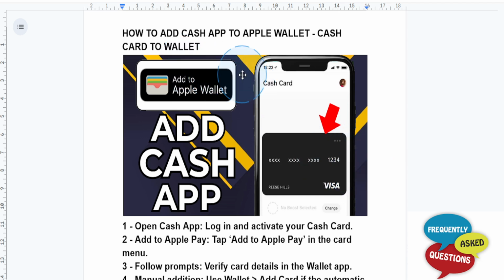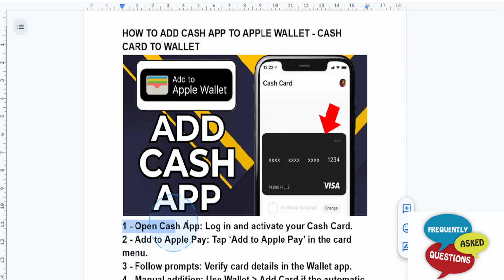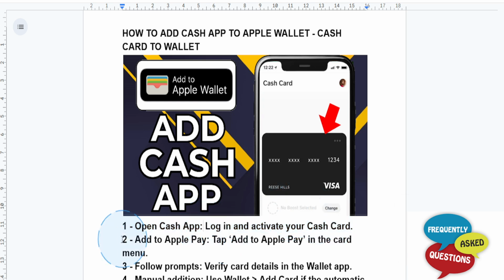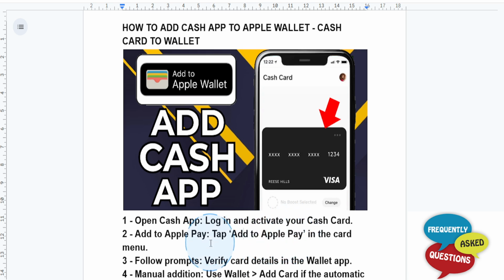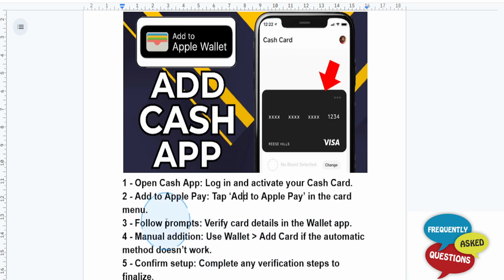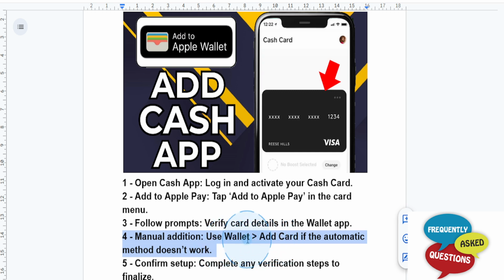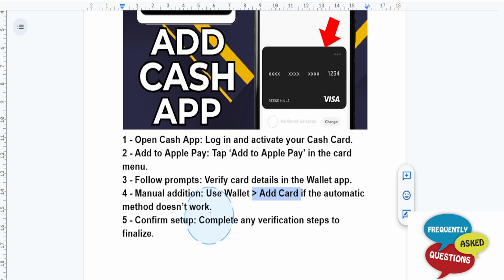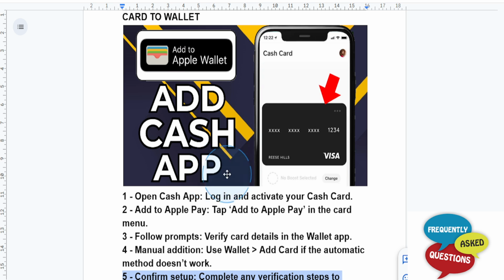HOW TO ADD CASH APP TO APPLE WALLET | CASH CARD TO WALLET (2026)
HOW TO ADD CASH APP TO APPLE WALLET

In this video we show you HOW TO ADD CASH APP TO APPLE WALLET. If you want to know HOW TO ADD CASH APP TO APPLE WALLET then this is the perfect tutorial for you.